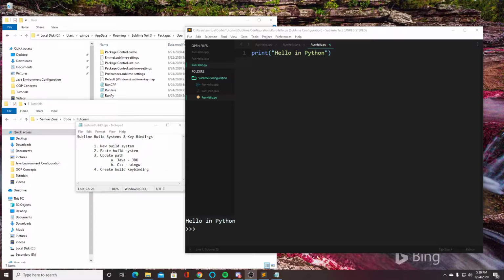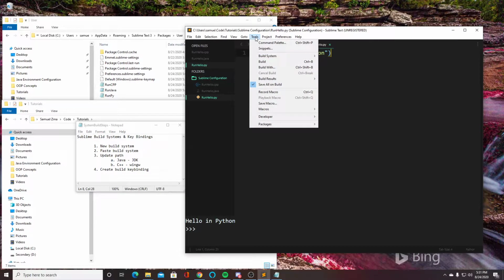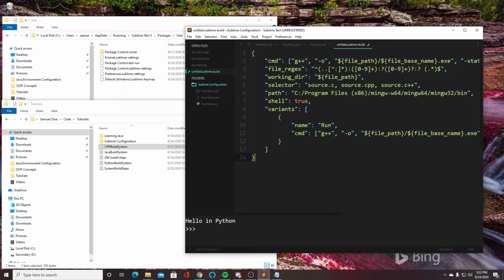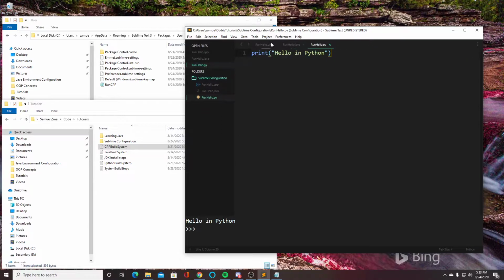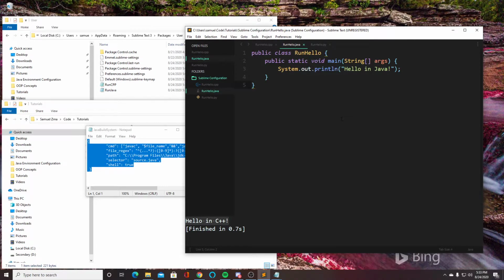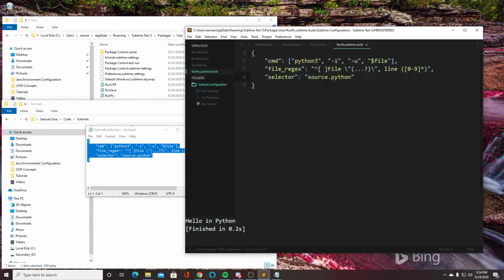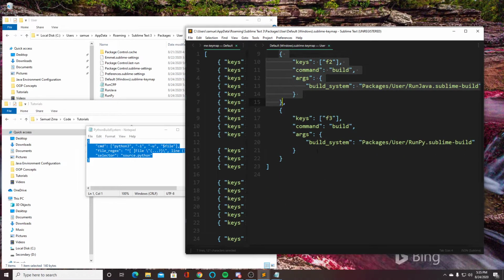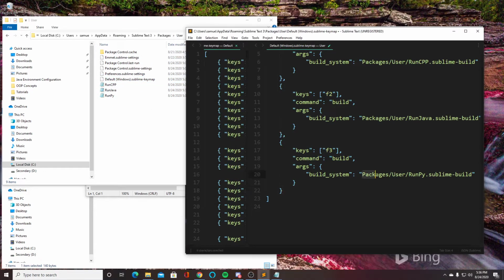Sublime 3 Build System Configuration & Key Bindings (Java, C++ & Python)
If you want to simply copy:

c++
    "cmd": ["g++", "-o", "${file_path}/${file_base_name}.exe", "-static-libgcc", "-static-libstdc++", "*.cpp"],
    "file_regex": "^(..[^:]*):([0-9]+):?([0-9]+)?:? (.*)$",
    "working_dir": "${file_path}",
    "selector": "source.c, source.cpp, source.c++",
    "path": "C:/Program Files (x86)/mingw-w64/mingw64/mingw32/bin",
    "shell": true,
    "variants": [
            "name": "Run",
            "cmd": ["g++", "-o", "${file_path}/${file_base_name}.exe", "-static-libgcc", "-static-libstdc++", "*.cpp", "&", "${file_path}/${file_base_name}.exe"]

Java
  "cmd": ["javac", "$file_name","&&","java", "$file_base_name"],
  "file_regex": "^(...*?):([0-9]*):?([0-9]*)",
  "path": "C:\\Program Files\\Java\\jdk-14.0.2\\bin",
  "selector": "source.java",
  "shell": true

Python
    "cmd": ["python3", "-i", "-u", "$file"],
    "file_regex": "^[ ]File \"(...?)\", line ([0-9]*)",
    "selector": "source.python"

  "keys": ["f1"],
  "command": "build",
  "args": {
   "build_system": "Packages/User/RunCPP.sublime-build"
  "keys": ["f2"],
  "command": "build",
  "args": {
   "build_system": "Packages/User/RunJava.sublime-build"
  "keys": ["f3"],
  "command": "build",
  "args": {
   "build_system": "Packages/User/RunPy.sublime-build"

Hope you enjoyed my tutorial where I showed you my configuration to compile multiple languages in sublime text with keybindings and creating build systems!